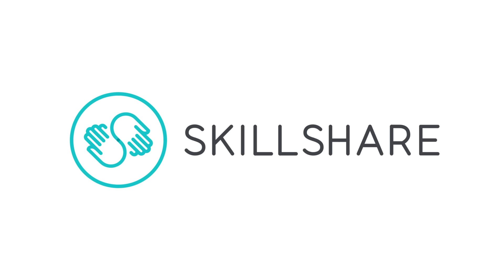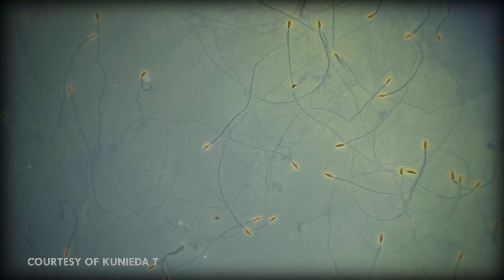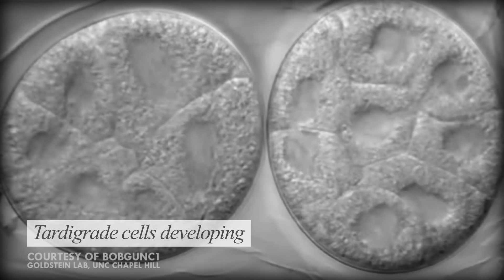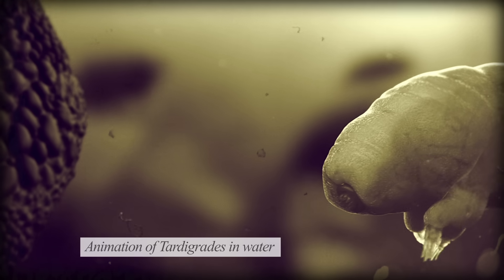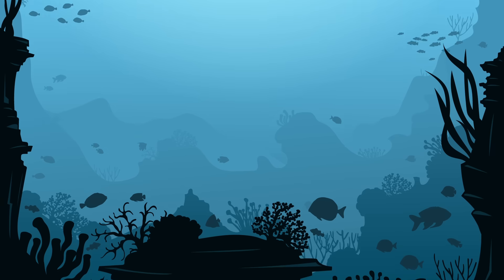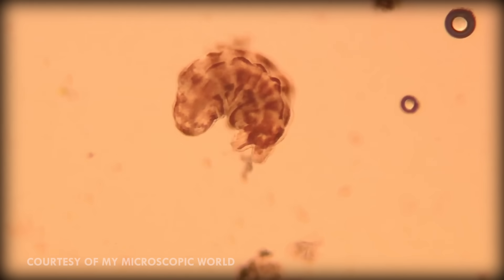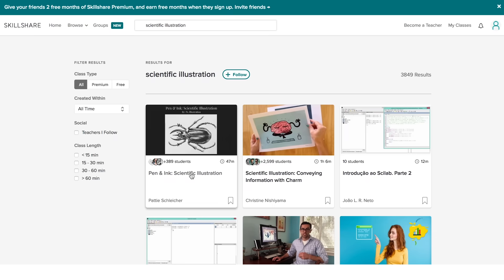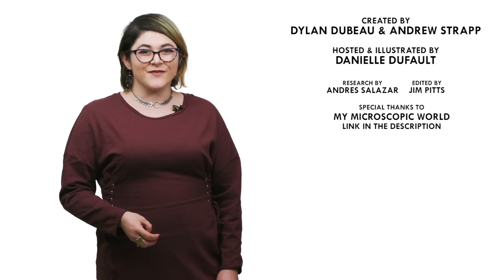Tardigrades: The Most Resilient Animals in the Universe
Tardigrades are the most resilient animals in the universe, and there’s probably one within a stone’s throw from you right now.